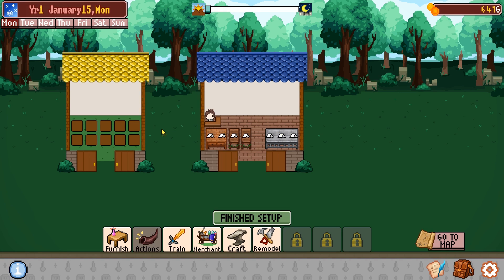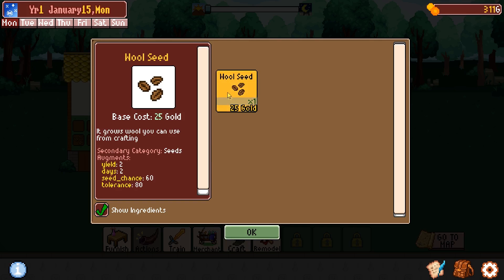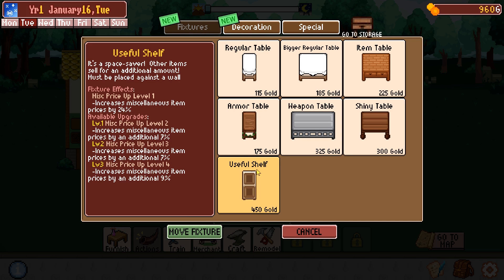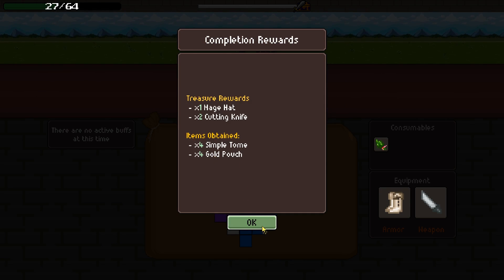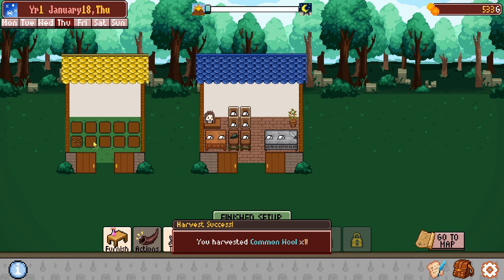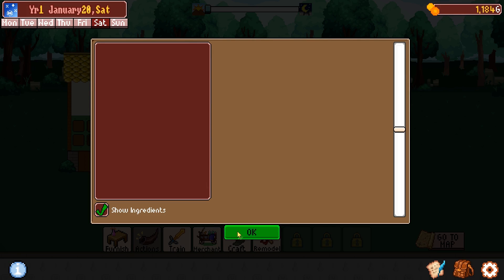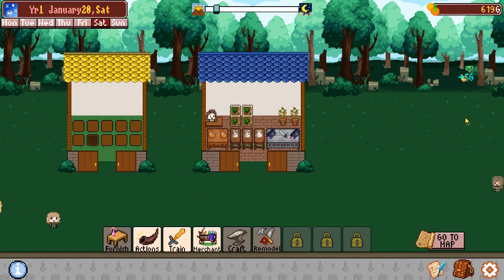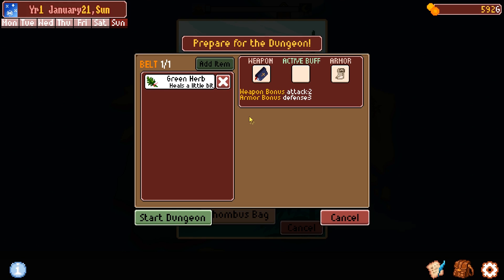Pixel Shopkeeper 2 | Making wool boots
Let us explore dungeon to  aquire loot which we can then sell to pay back our student loan.